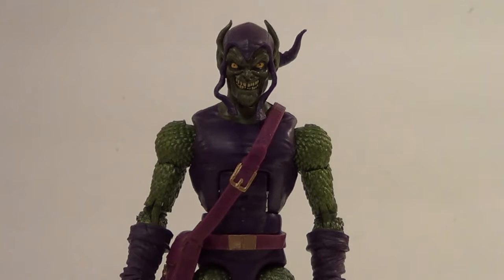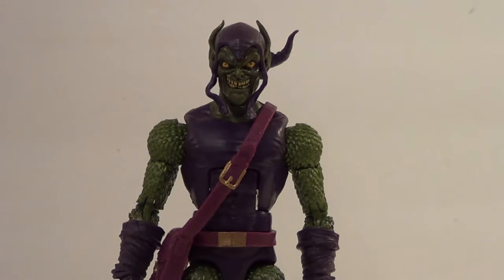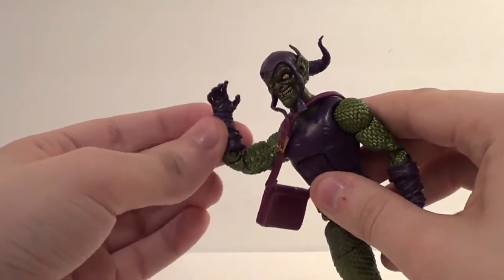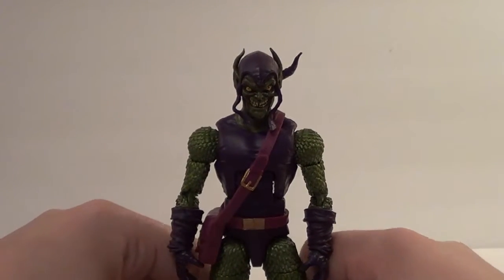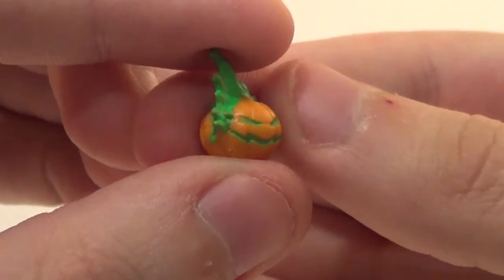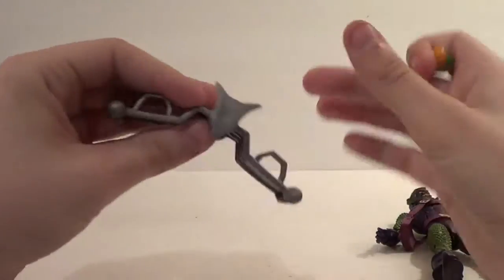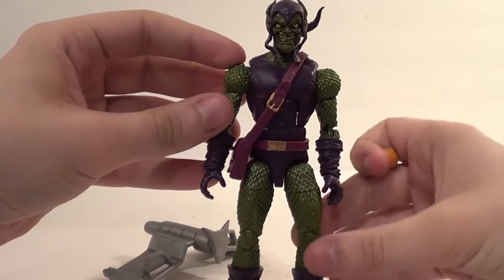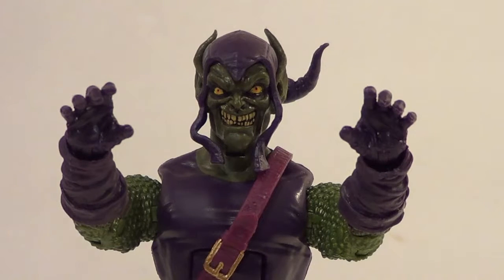Green Goblin Marvel Legends Sandman BaF Figure Review